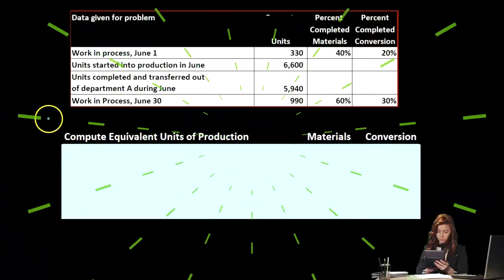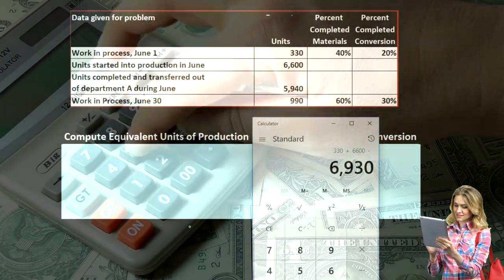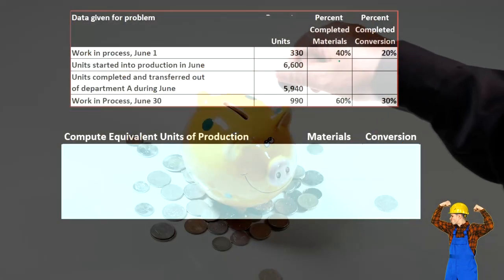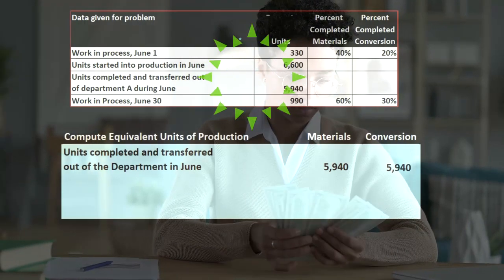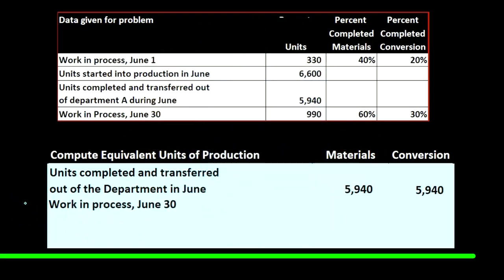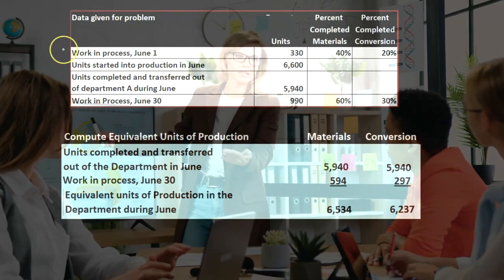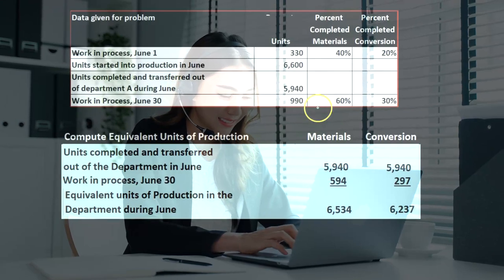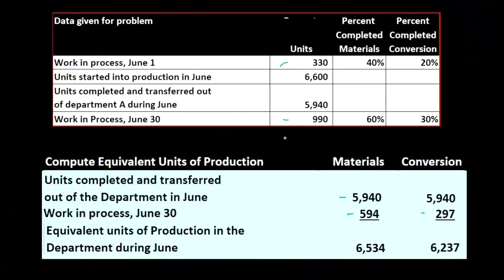Equivalent Units of Production Weighted Average Method 115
Equivalent Units of Production Weighted Average Method
Code: 2btrmhn
Process Costing